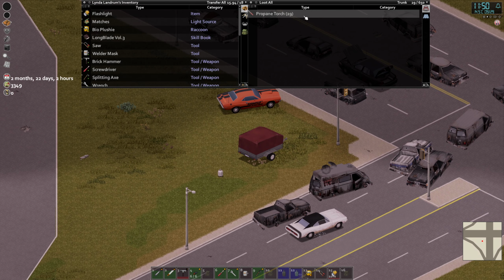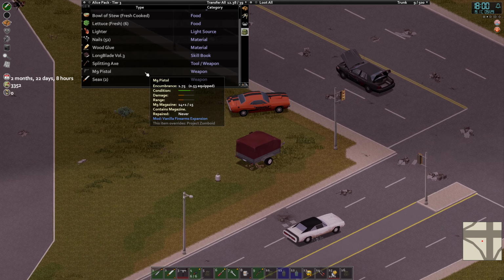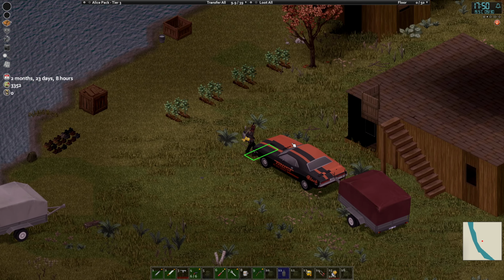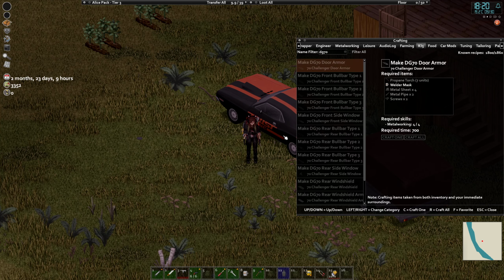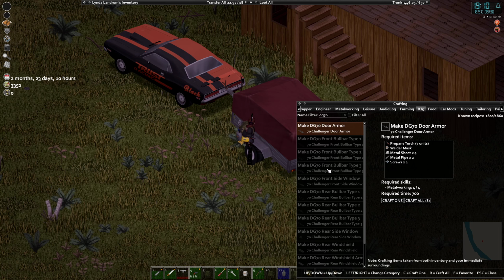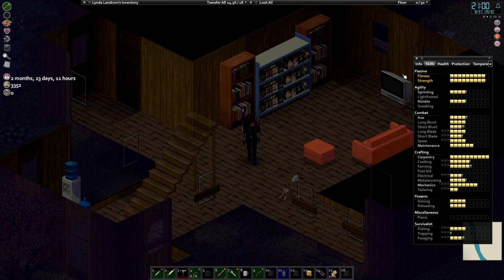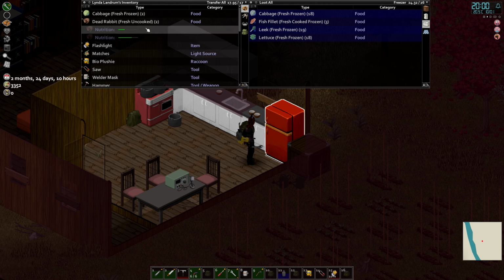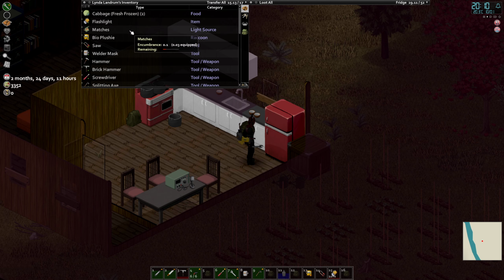Upgrades! - Project Zomboid: You Only Loot Once - 53